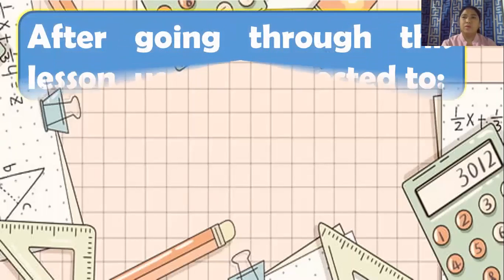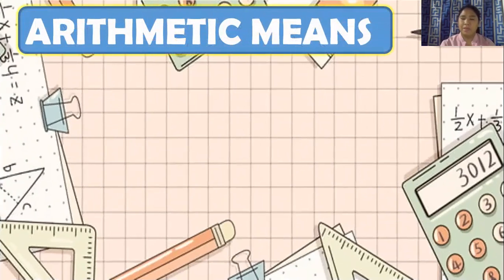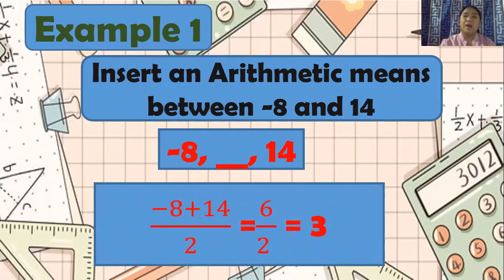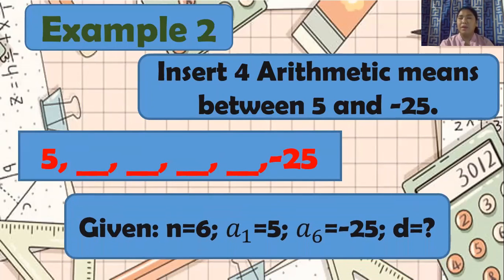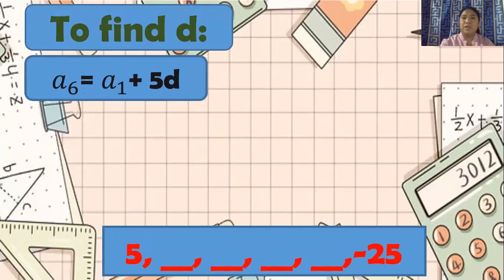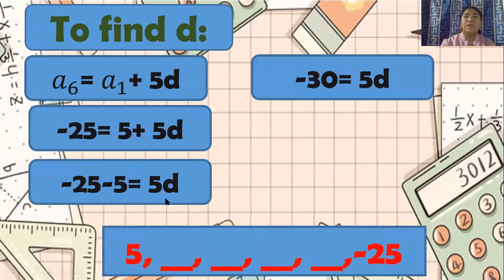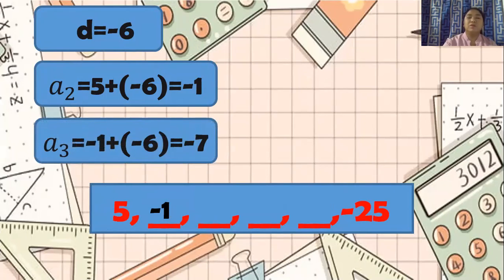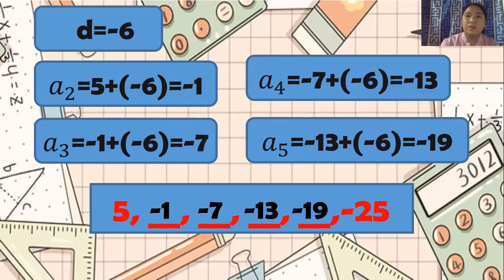Arithmetic Means Video Lesson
This is intended for Grade 10 Students.